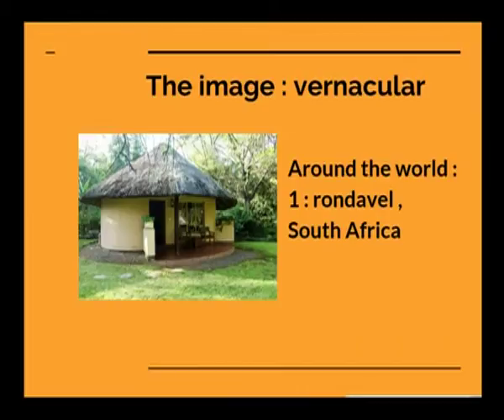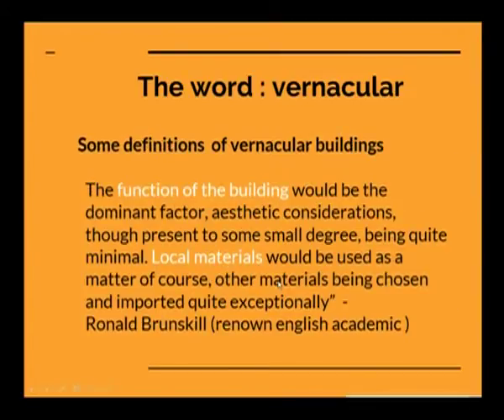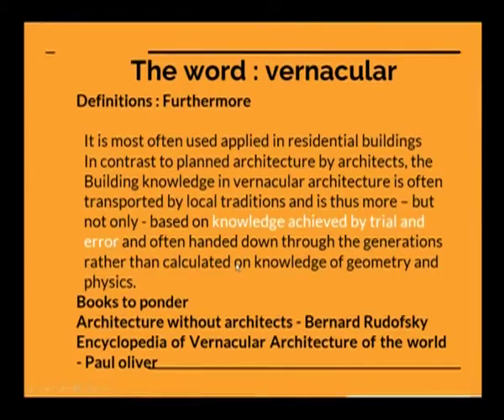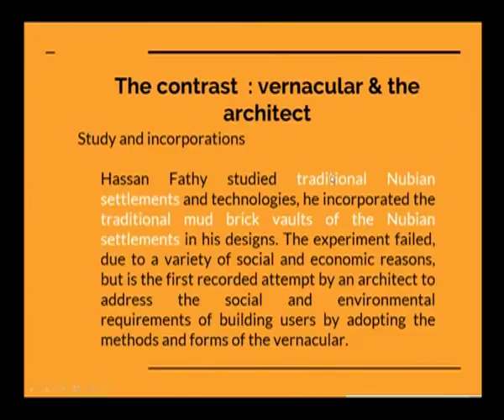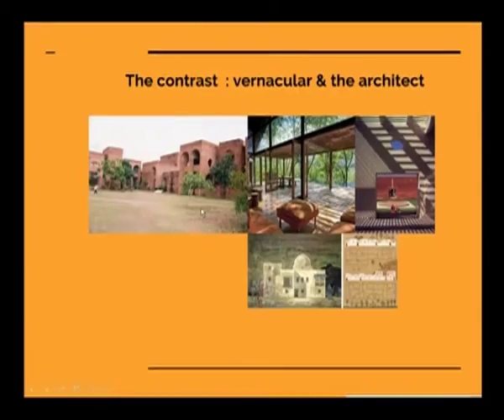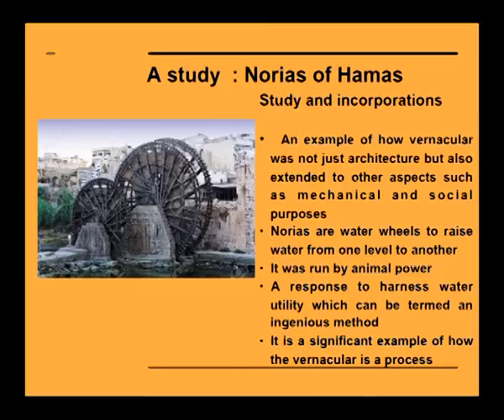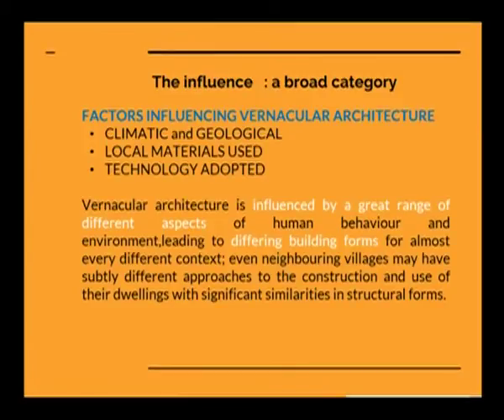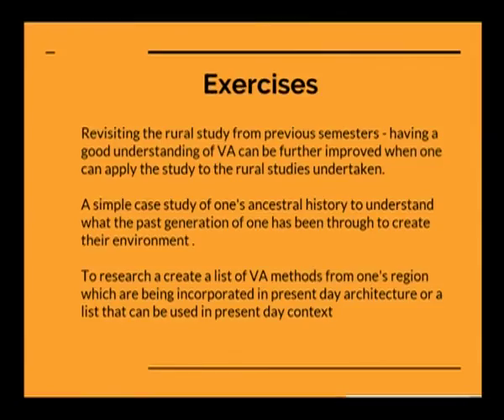Introduction to Vernacular Architecture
Subject :Architecture
Course  :Vernacular Architecture